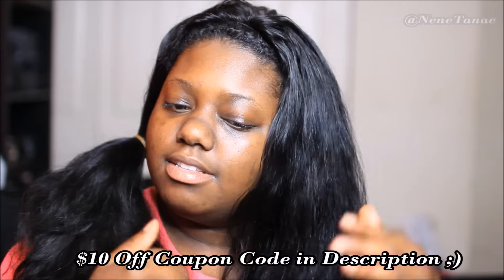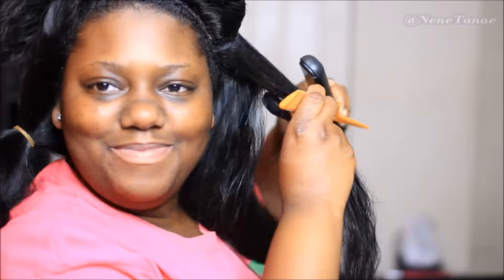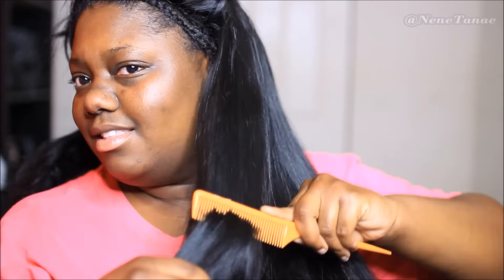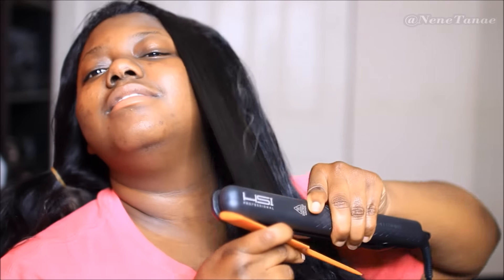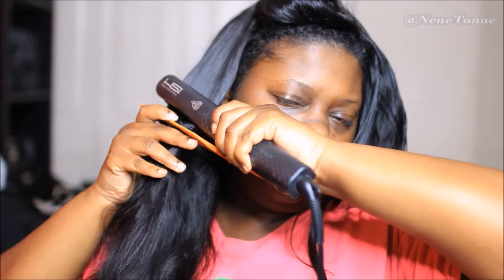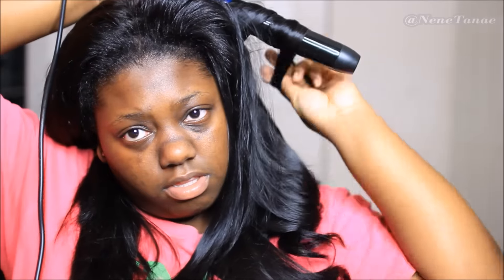Styling My New Half u,p Half Down Hairstyle | DY Hair777 European Body Wave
Hey Boo's! As ya'll know, I change my hair often and this time I'm trying this half up half down hairstyle. I actually like it,  it's so convenient.

Lips: Colour Pop Ellarie Lippie Pencil + Wet n Wild "Cherrybomb" Lipstick + Concealer in center

Hair Details
Use Code: 777183 for $10OFF
European Body Wave 18''*2 20''*2 with 16'' Top Lace Closure (5''*5'') Free Parting

Curling Wand Used
Irresistible Me 8in1 Sapphaire Curling Set

All Wands $27!!!
Use Code: SWEETDEAL (Ends 9/30/15)

Use Code: Nene
Camera Used: Canon T3i
Lens: Canon 18-55mm Kit Lens + Sigma 30mm F1.4
Editing: Windows Movie Maker + Sony Movie Studio Platinum 13